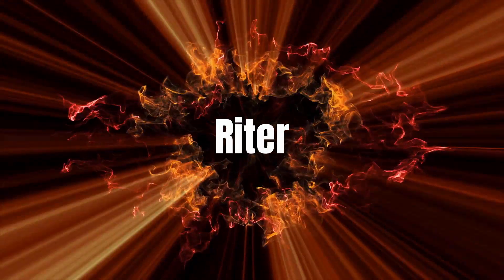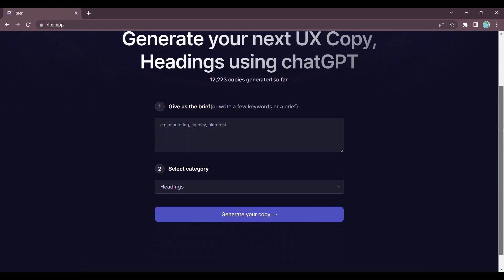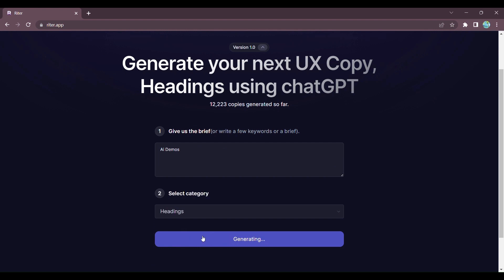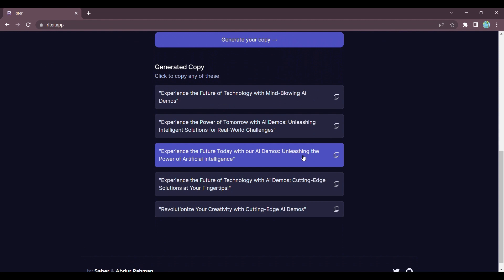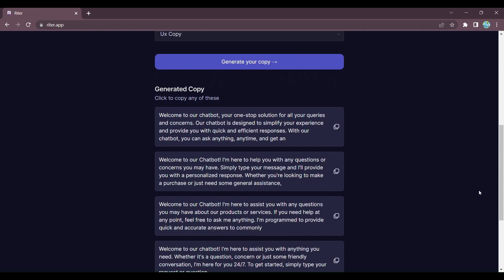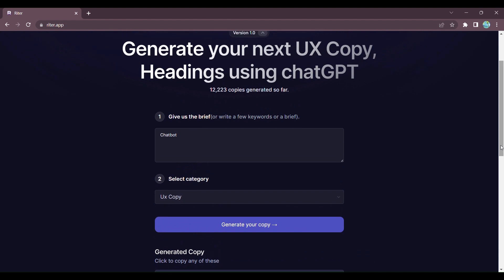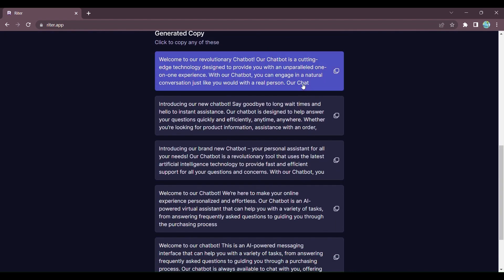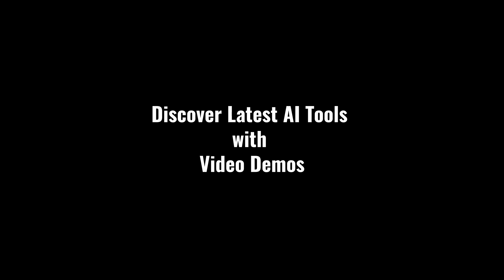Generate UX Copy and Headings with Riter | Riter Demo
In this AI Demo, we'll be showcasing Riter, a revolutionary platform that allows users to generate UX Copy and Headings quickly and easily using their chatGPT artificial intelligence.

Riter makes it easy to create professional-quality content without the need for long hours of manual work. Just enter your details, and Riter will generate great content for you.